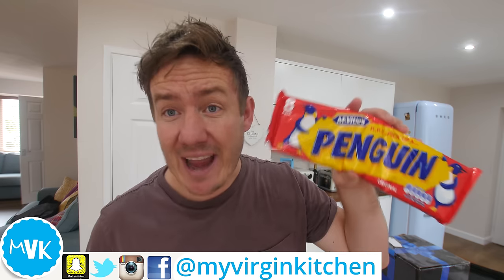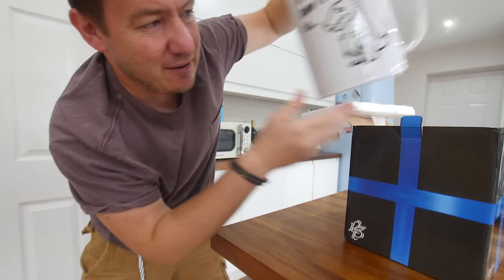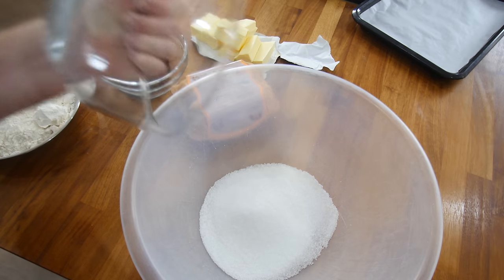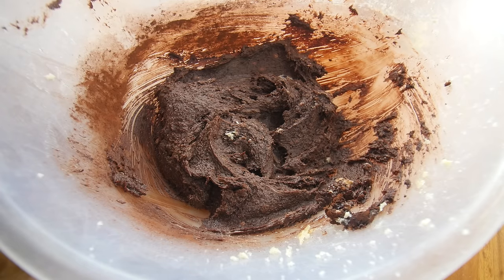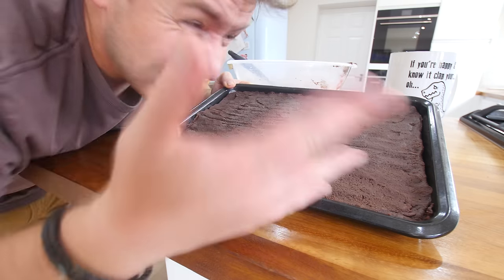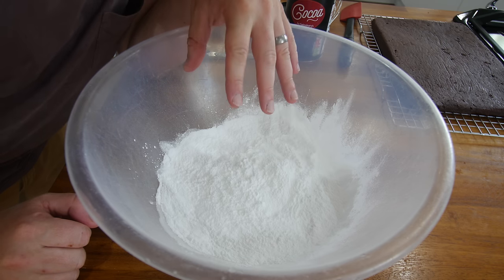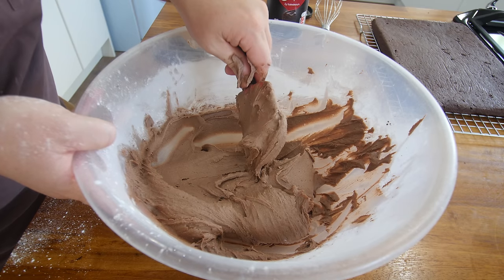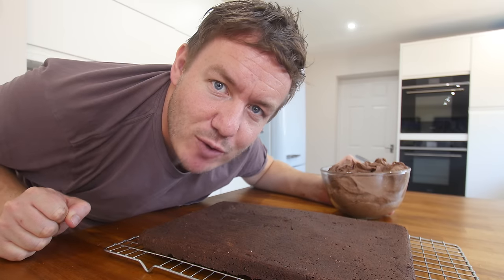Giant Tim Tam / Penguin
I had many requests to do this, so here is a Giant tim tam (complete with tim tam slam attempt!) the closest thing we have to them here in the UK are penguin bars, so I took inspiration from them in this attempt!

Like the mug?

Full recipe / write up if you want to try it for a Birthday etc

If you would like to help me translate any of my videos to a different language